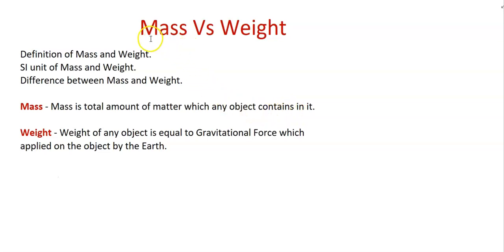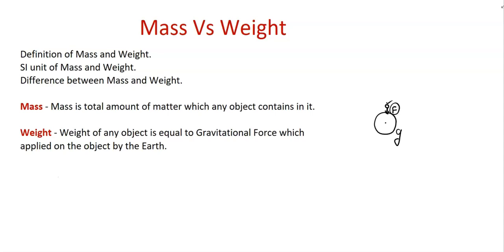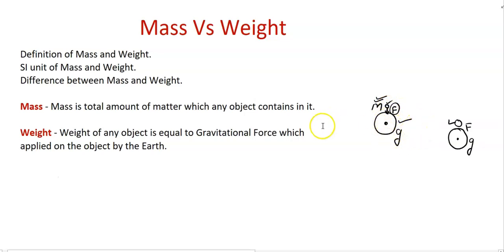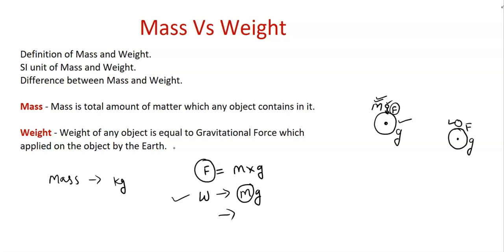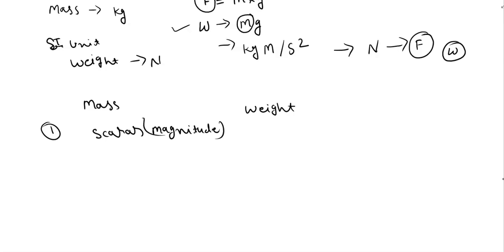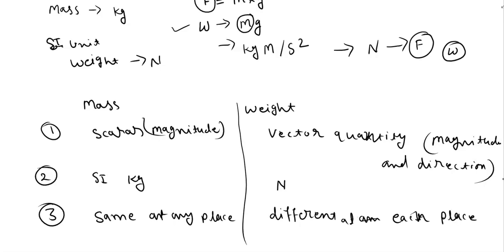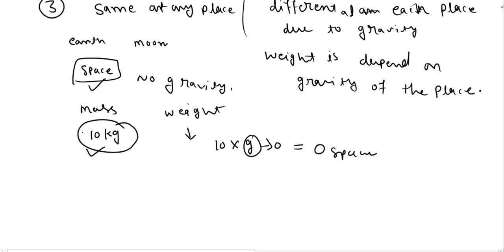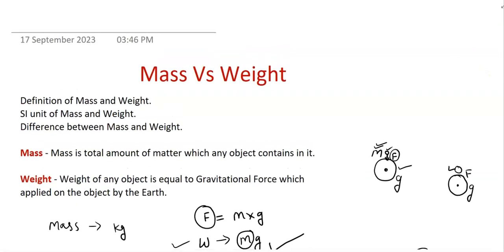Mass Vs Weight , Gravitation , Class-9, Chapter-10 , NCERT , CBSE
Definition of Mass and Weight.
SI unit of Mass and Weight.
Mass - Mass is total amount of matter which any object contains in it.
Weight - Weight of any object is equal to Gravitational Force which applied on the object by the Earth.